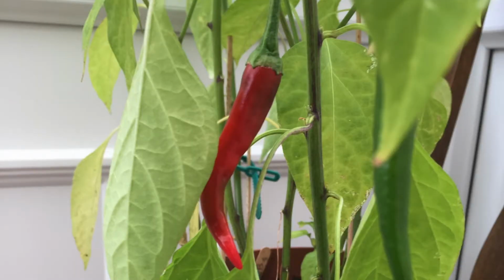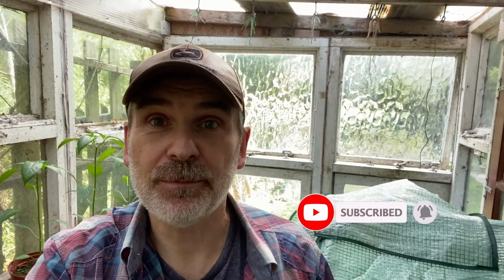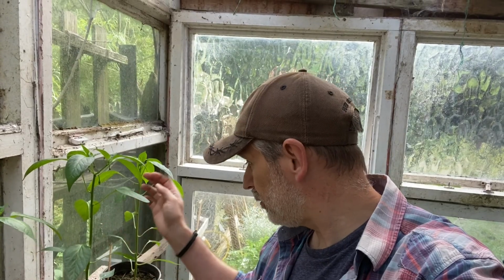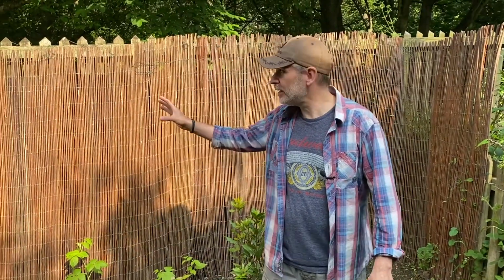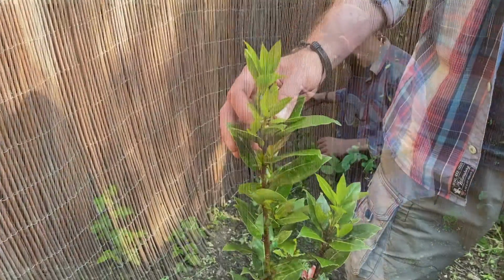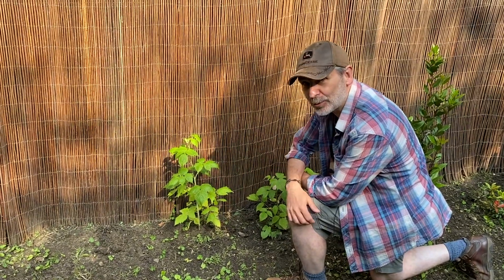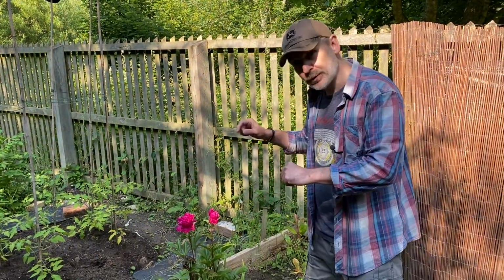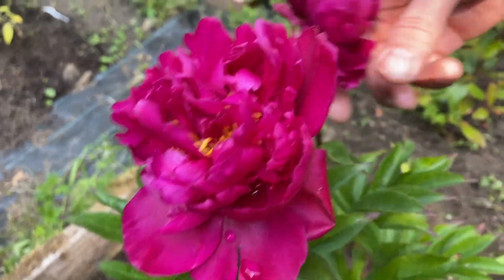How NOT to grow chillis - Andy's corner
In my previous house I was able to grow a bumper crop of chillis as I had a very, very hot conservatory attached to the house. Unfortunately here at the allotment our makeshift greenhouse just does not retain enough heat.

Here is a short update on my bit of the plot including my struggling chilli plants and some new additions to my little corner.

Andy